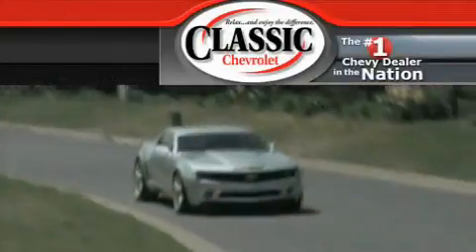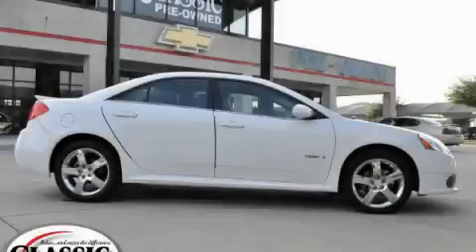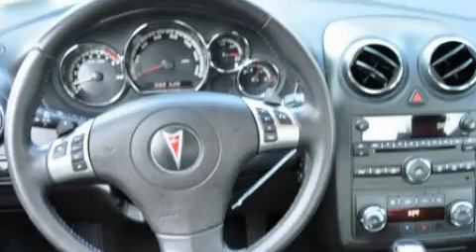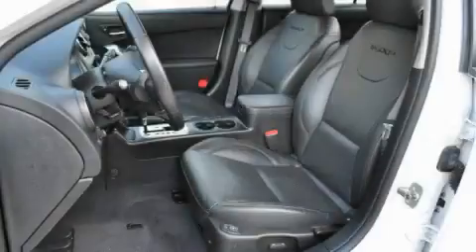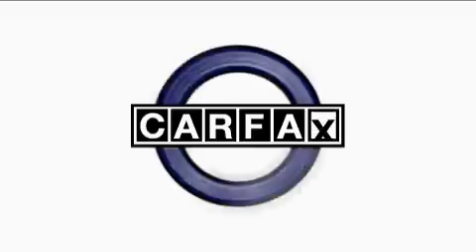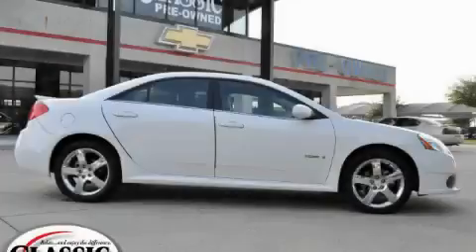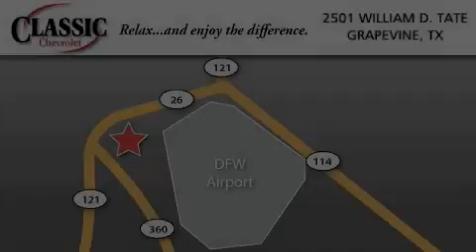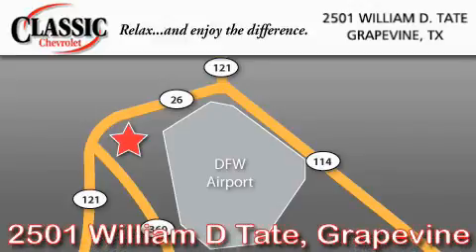2009 Pontiac G6 Grapevine TX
Year: 2009
 Make: Pontiac
 Model: G6
 Engine: Gas V6 3.6L/220
 Trans.: Automatic
 Exterior: Summit White
 Miles: 32,511
 Interior: Black

 2009 Pontiac G6 Grapevine TX